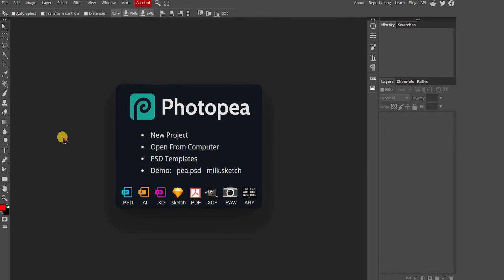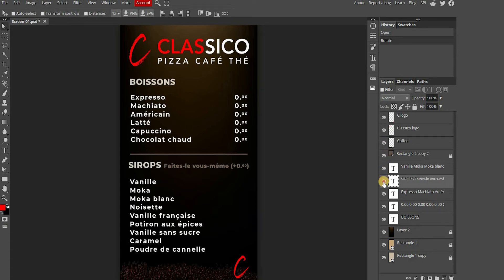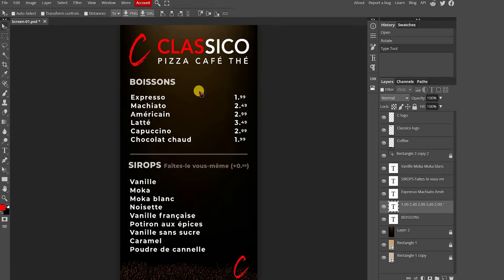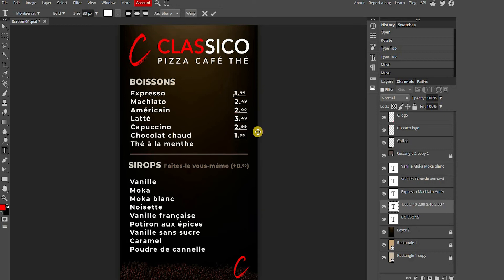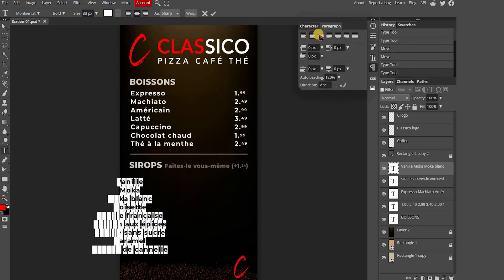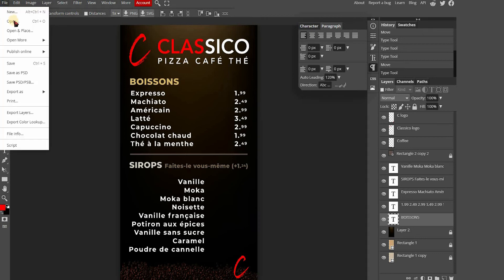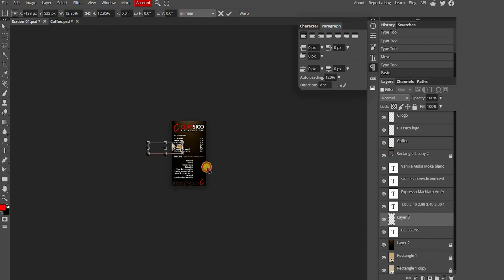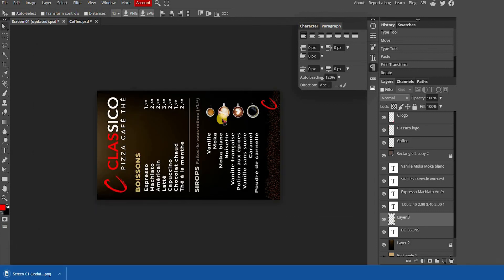TV Mediatech - How to edit your menu using "Photopea" (Video tutorial)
Hello, in this video I will show you how to modify your menu using Photopea. First, you need to locate and open your Photoshop file of your menu. In this example, we have a client who had several screens installed vertically and now we're going to show you how to edit one of those menus.
First, as we can see, the menu is displayed clockwise, so you need to rotate it properly in order to make the changes. You need to go to the images tab, select transform and rotate it 90 degrees counterclockwise.
Here you have the layers sections, you will be able to see the different layers of content you have on your menu, such as logos, text boxes, images, and backgrounds.
You can press the eye to hide or reappear a layer. First, to change the text, you need to press the "T" tool for text and make sure you select the right layer. Now we're going to change the prices. Now I want to add a new item, so I can just click on the text box and add the item using the "T" tool. You can also move the text by clicking and holding the mouse. Or you can move the text by clicking on a text box and then holding the shift key on your keyboard while pressing the arrows to move the text box. Now that we have added an item, we want to add a price.
As you can see, the text style is small, so you need to go to the characters tab and unclick the text style. There are other types of manipulations that you can use to change the style of the paragraph: you can centre it or move it completely to the right, and here we want to move it to the right by pressing the Shift button and the right arrow on your keyboard. You can also change the size of the text by selecting the text area directly, and you can also change the colours by choosing the new colour and pressing OK.
Now that we know how to edit the text, move it, change the style, size, or colour. We will show you how to drag an image onto the menu.
First, locate and open your image file, you need to copy and paste it to the menu. On the image file, press the CTRL key on your keyboard and "A" at the same time to select the whole image, copy by pressing the CTRL key and C at the same time, and to paste on the menu file, press CTRL and V.
Now, as you can see, the image is very large, so you will go to Edit and select Free Transform, you can press Alt and scroll down to zoom out. Then hold shift to resize the image proportionally by clicking and holding the corners of the image, you can also press Shift and go to the corner to rotate the image.
Now that we've completed the changes, you need to make sure you save your Photoshop file which we'll name it (Screen 1 updated). And now in order to use it on the CMS since the TVs are vertically oriented, we want to put the image on the correct rotation, so go to image, transform and rotate it 90 degrees counterclockwise and then you save it as a PNG file, and you're done!
That's how you can edit your menu, if you want to know how to upload your menu to our signage player using the content management software, check out the next tutorial.

TV Mediatech